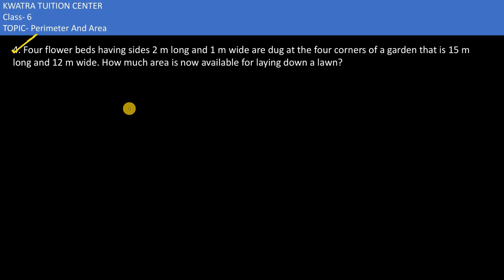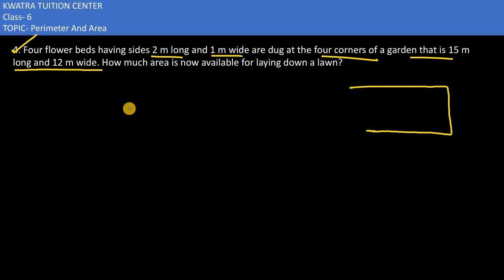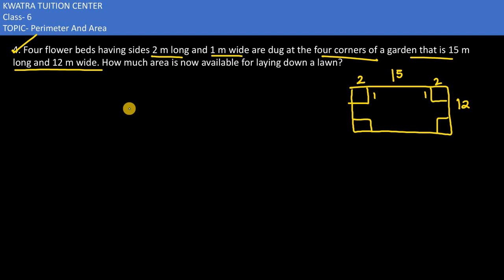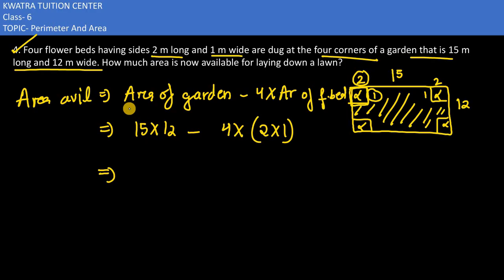18. Four flower beds having sides 2 m long and 1 m wide are dug at the four corners of a garden that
Four flower beds having sides 2 m long and 1 m wide are dug at the four corners of a garden that is 15 m
long and 12 m wide. How much area is now available for laying down a lawn